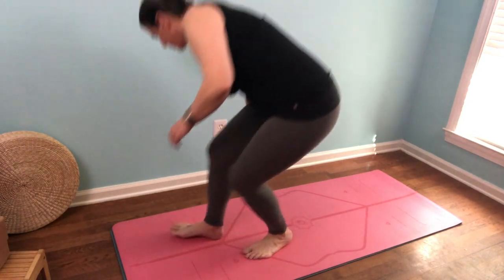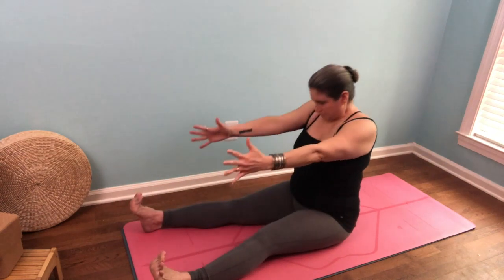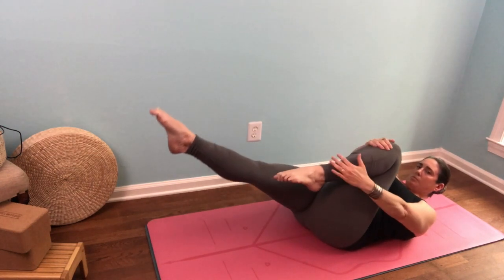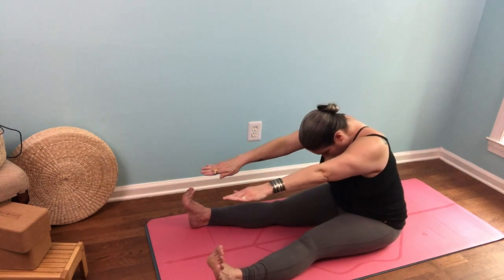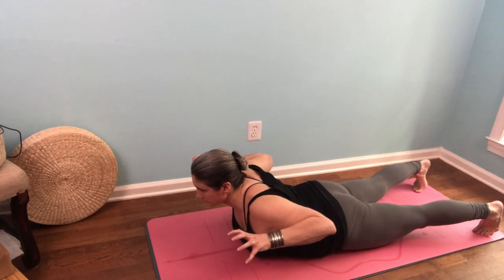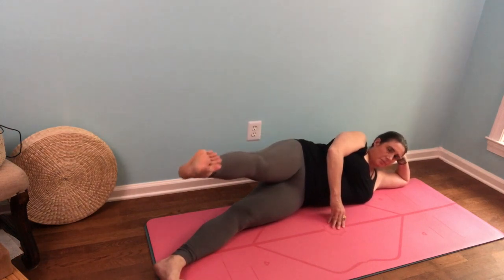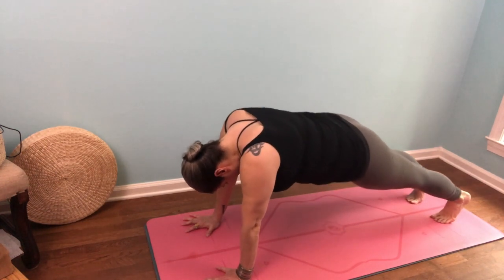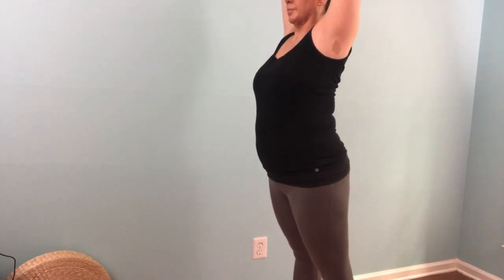Beginner Level Pilates Mat Class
This is a Beginner Level Pilates Mat Class! Lots of challenging and fun exercises with great information on how to do Pilates!